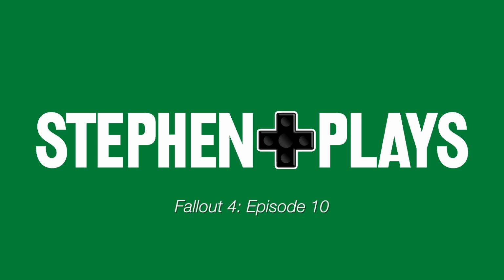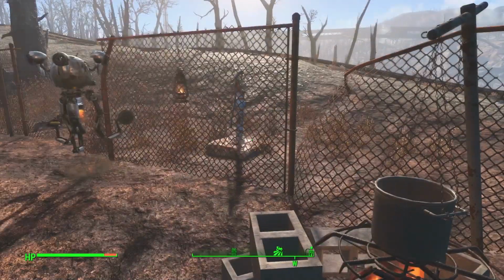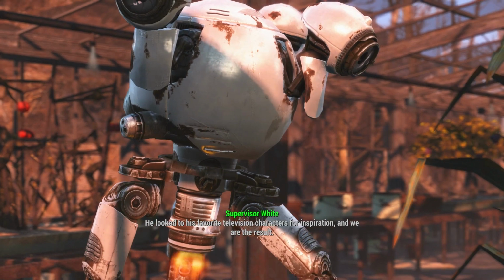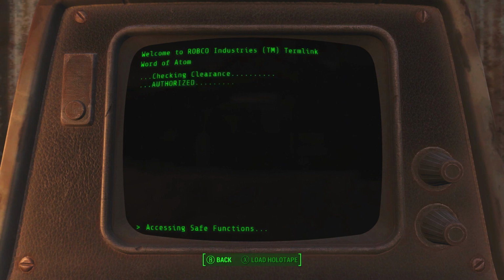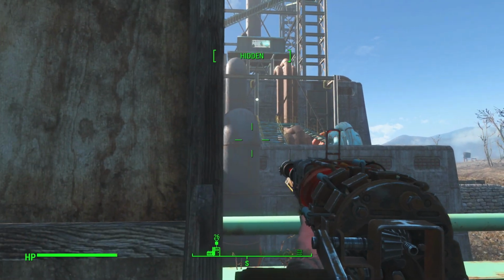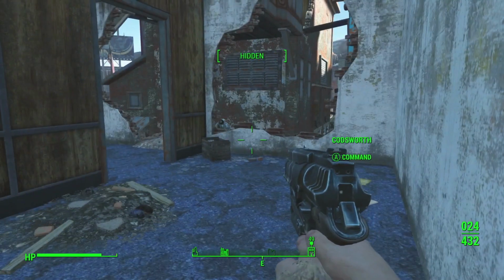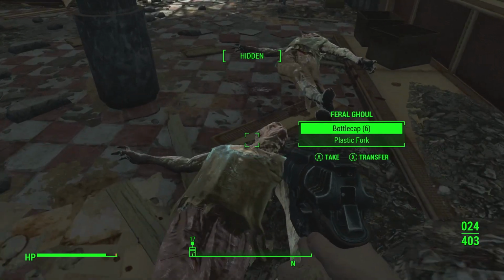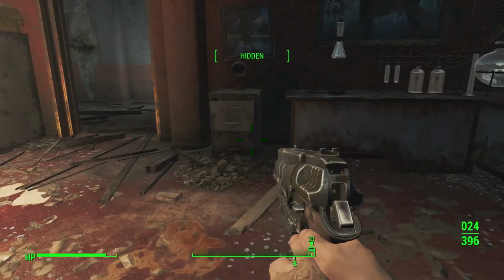Fallout 4 #10 - "Oberland Station"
After talking with the settlers of Oberland, Grit heads to Lexington.